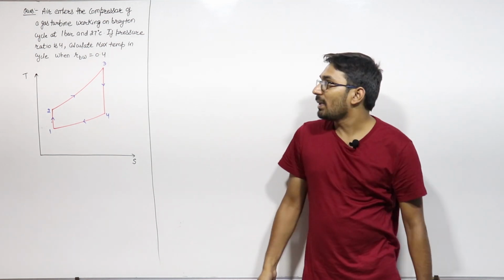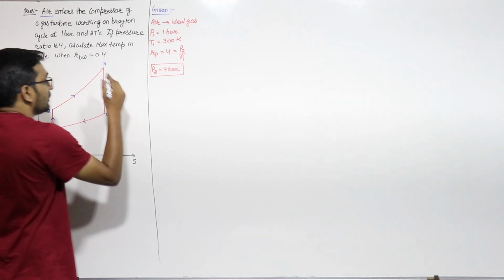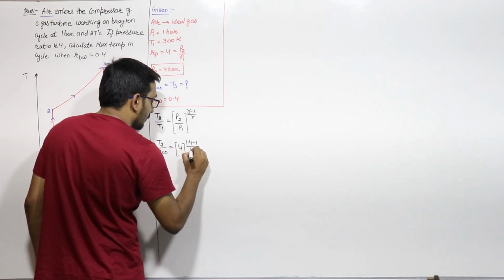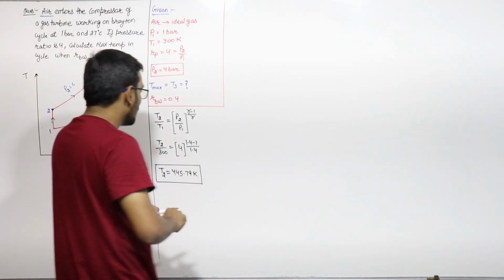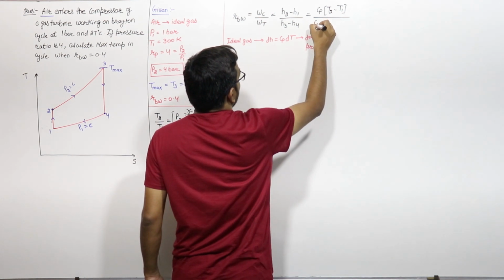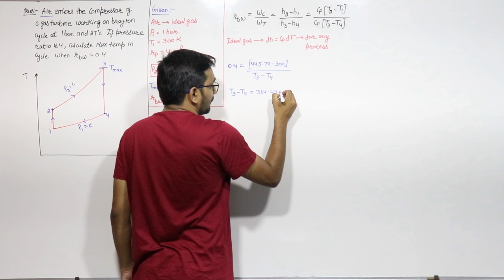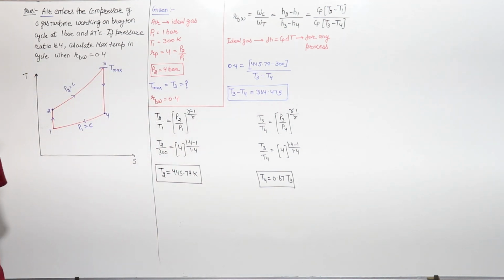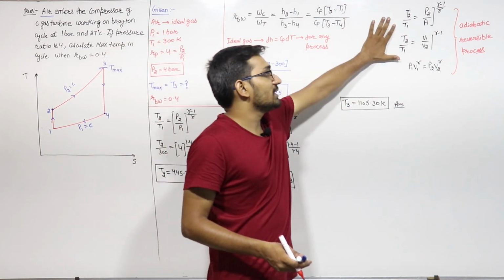Numericals on Brayton Cycle | Power Plant | GATE 2021-2022 | Mechanical Engineering